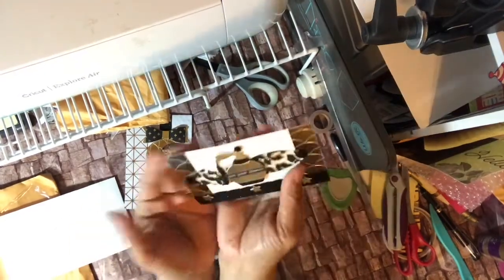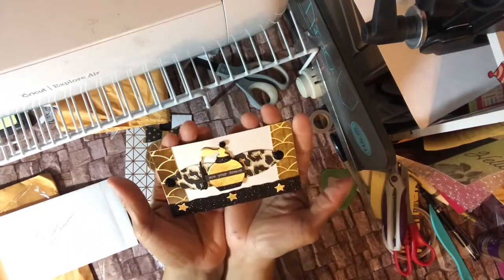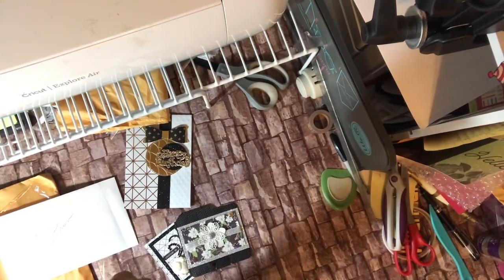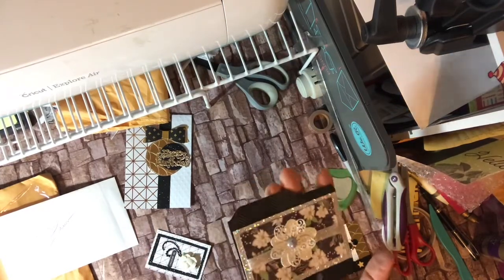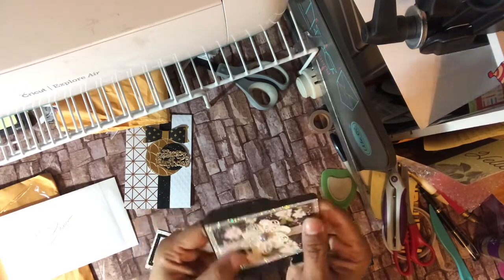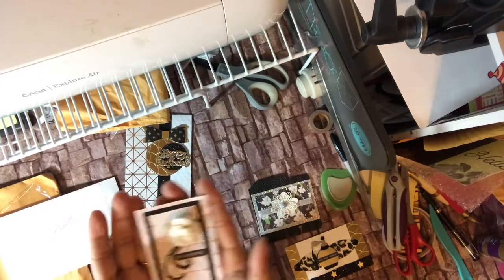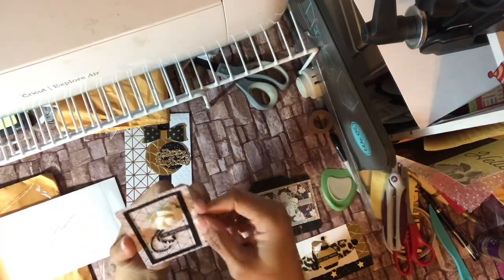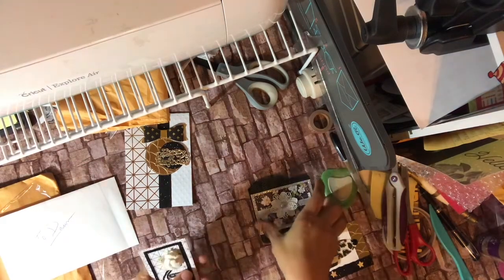redirthdaychallenge Entry #22 for my Red Birthday Challenge Giveaway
Today I share my 22th entry for my Red Birthday Challenge Giveaway. Check out Autumn's YT below. She did a awesome job!